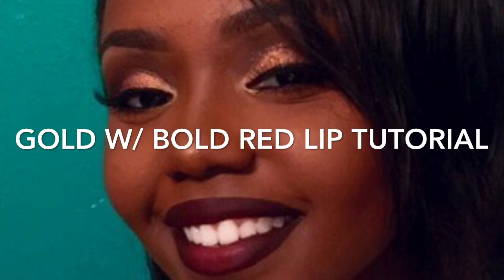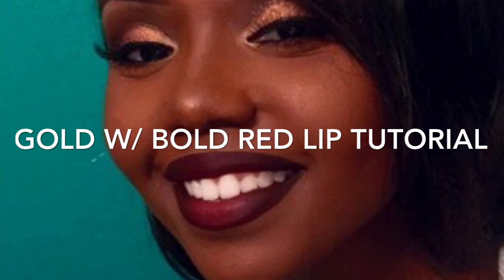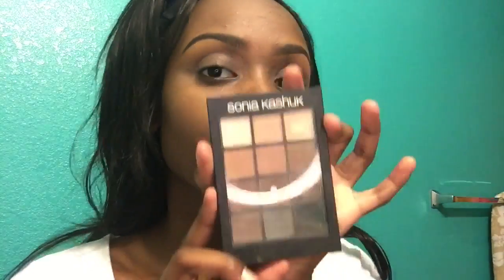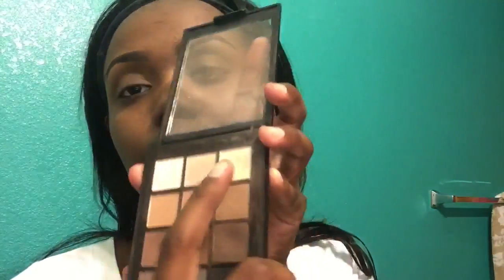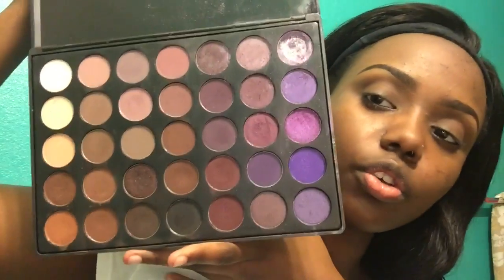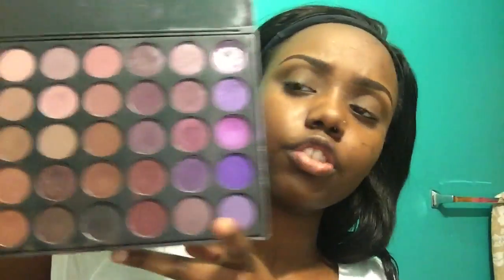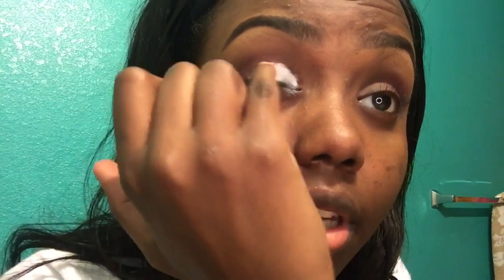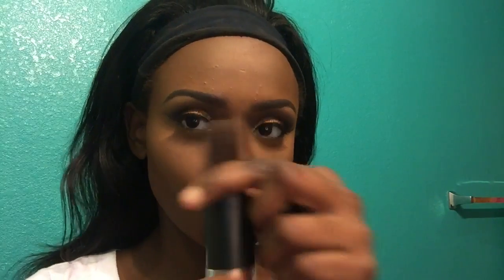Gold w/ Bold Red Lip Tutorial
Hey everyone! I did a walk through of how I put together this bold gold eyeshadow look! As requested, I did talk (lol) I'm still trying to get use to doing my make up and explaining at the same time. I'll definitely be doing more voiceovers in the future if that's what you all want from me! Hopefully you enjoyed this tutorial, look out for more to come!

Products:
Eyebrows:

Eyes:
Transition shade - Morphe 35P -  light brown shade
Eye lid shade - Peony cosmetics (gold shade from shadow trio)
Brow bone - Nude, SK palette
Crease - Maroon shade, 35P palette
Outer corners/crease - dark brown shade, 35P
Adrell Glamour - 105 lashes
NYX super skinny eye marker

Lips:
Sephora black lip liner
NYX soft matte lip cream in Copenhagen